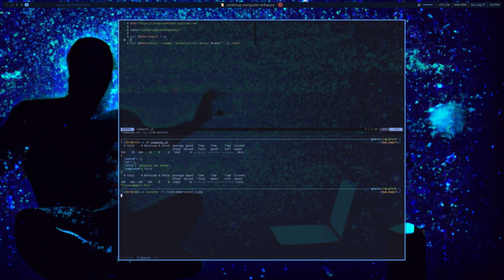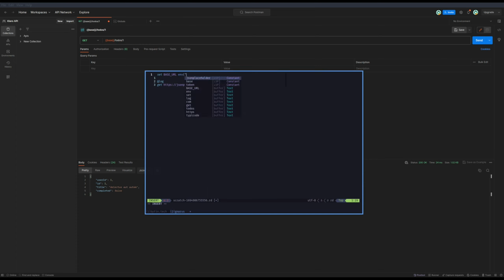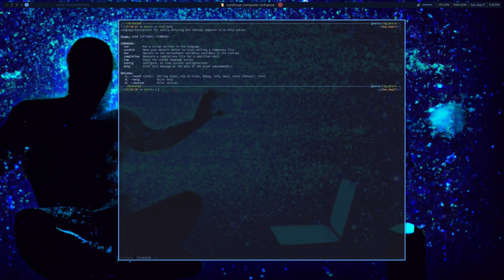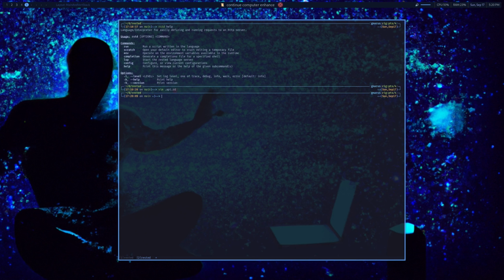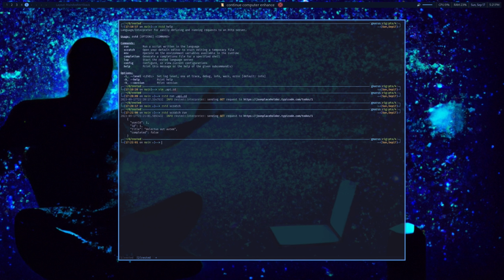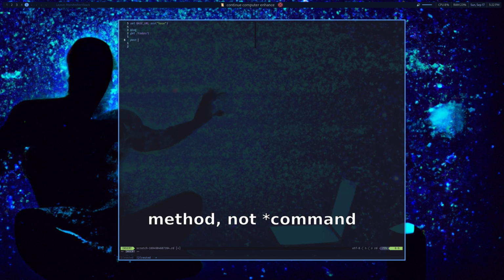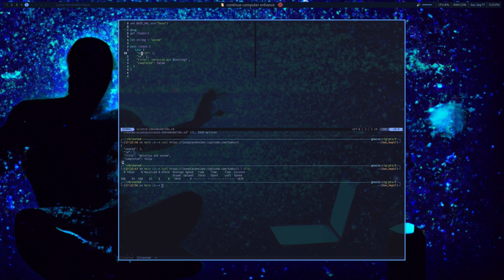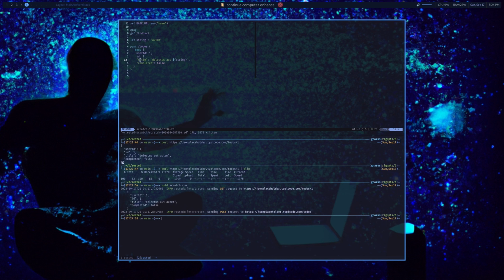rested: Testing APIs with a DSL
Sharing an idea I had about an alternative to Postman and curl.